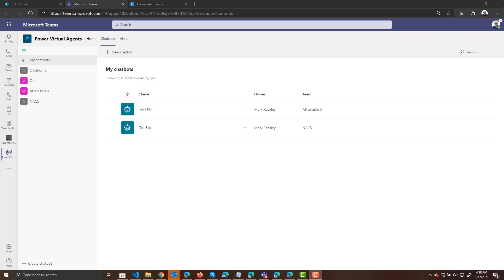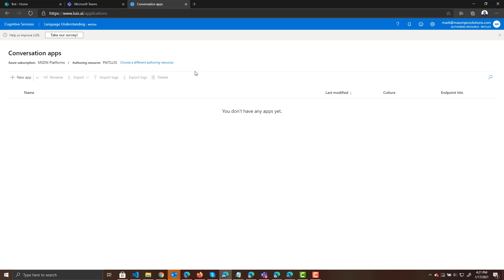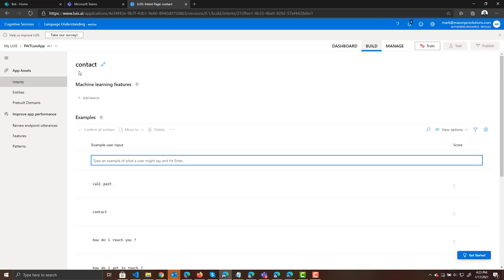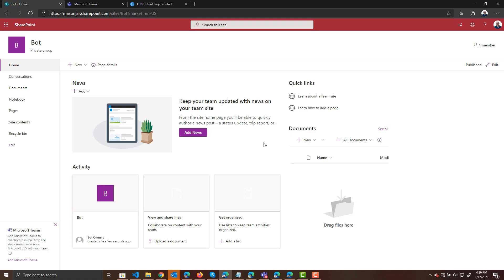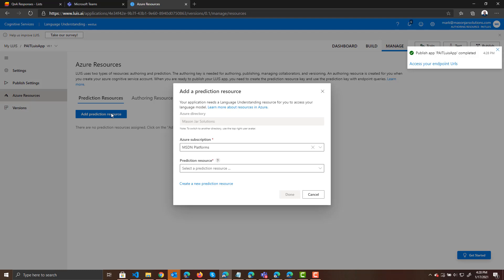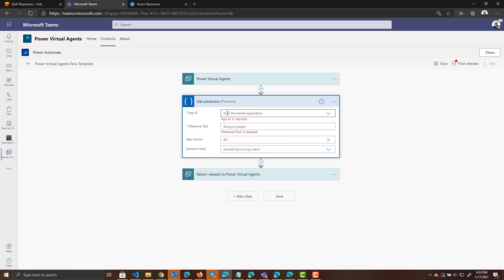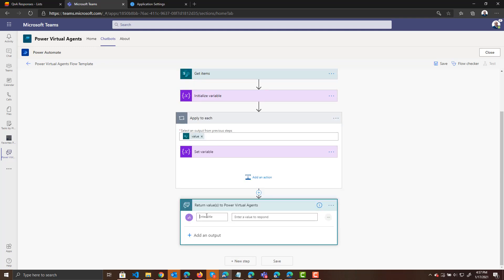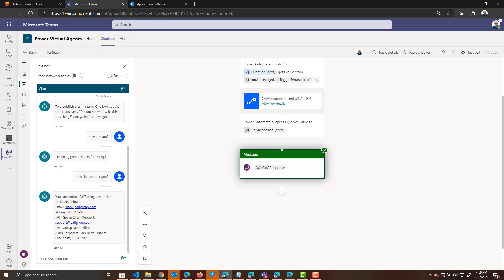Create a QnA Bot Using LUIS, SharePoint, and Power Virtual Agents in Teams - AttainableAI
This video walks you through using integrating LUIS and SharePoint with your Power Virtual Agents Bot in Teams to give your bot personality and to answer questions from your knowledgebase. You can learn more by reading the blog located